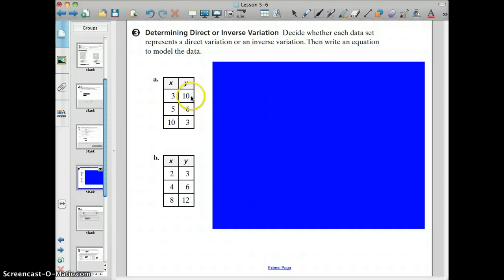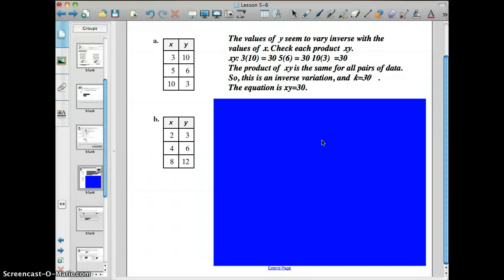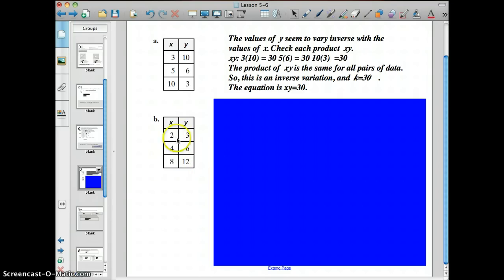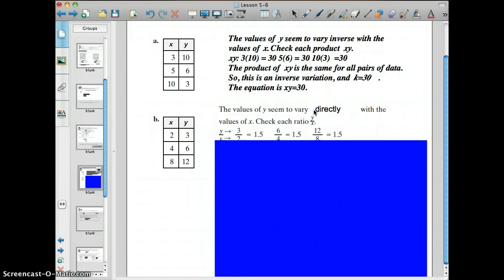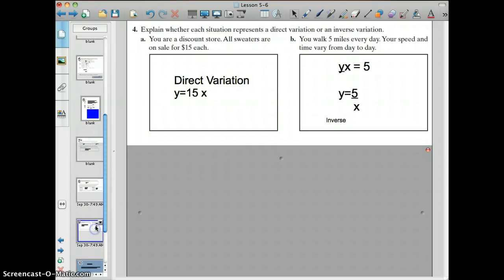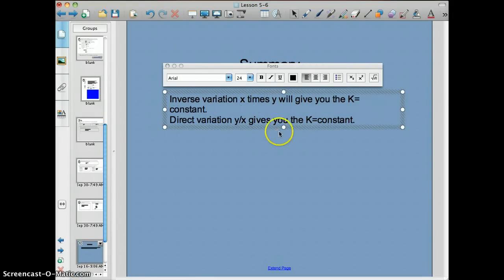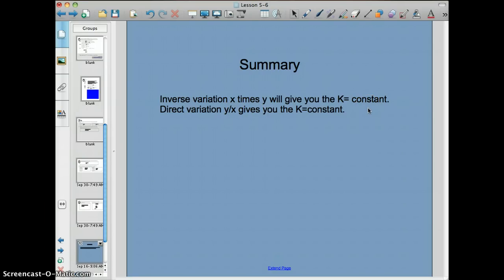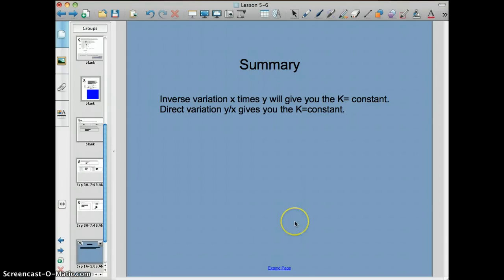Ch 5-6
Chapter 5-6 Direct variation and inverse variation